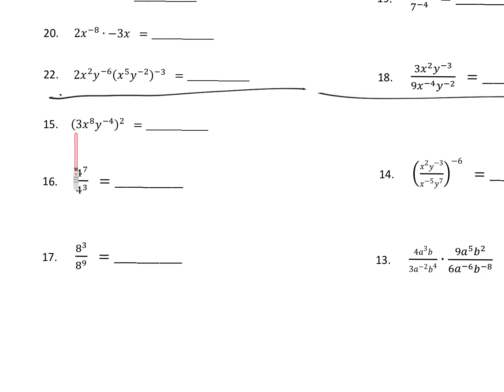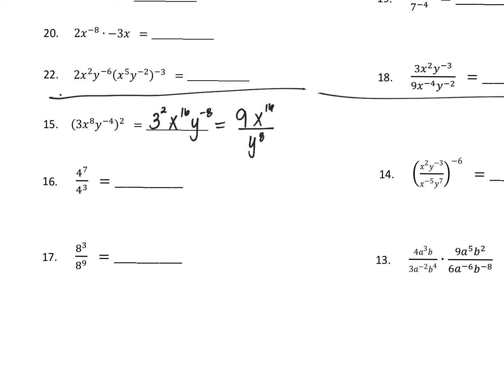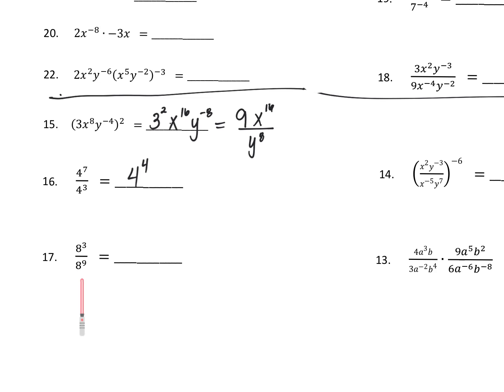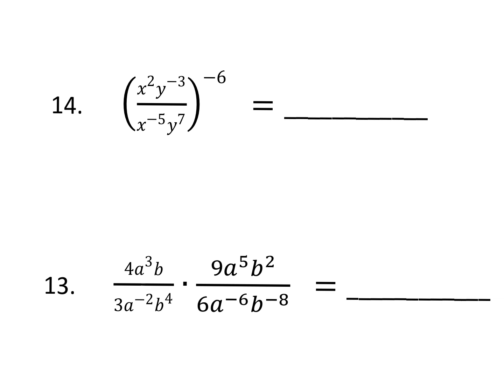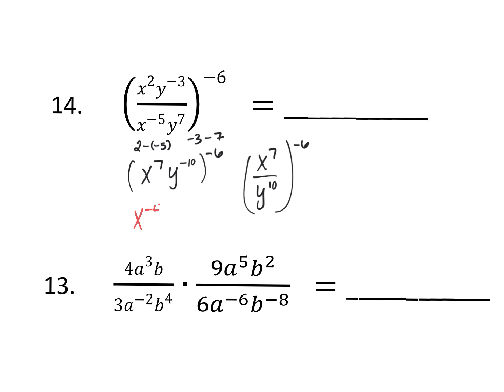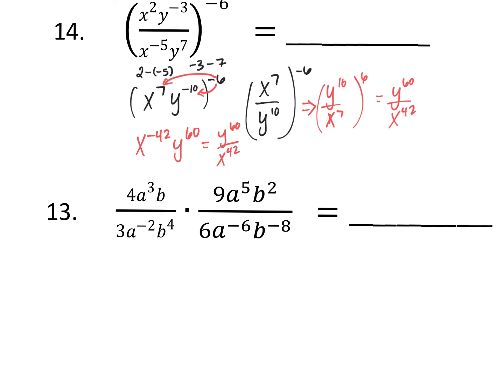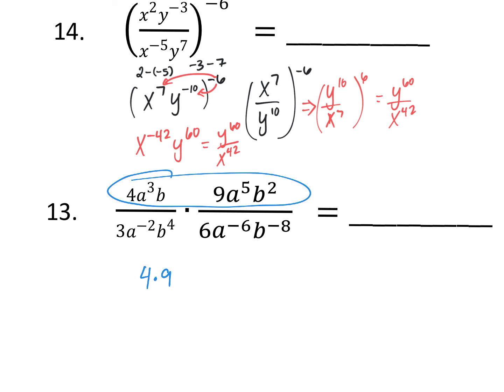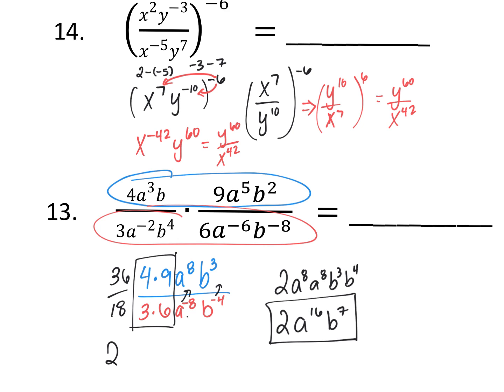Rules of exponents 1-12